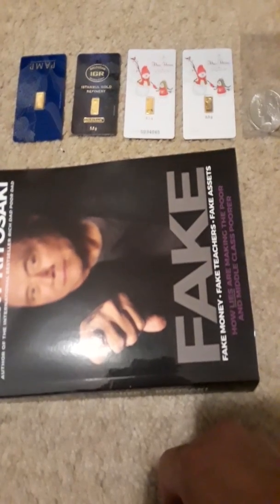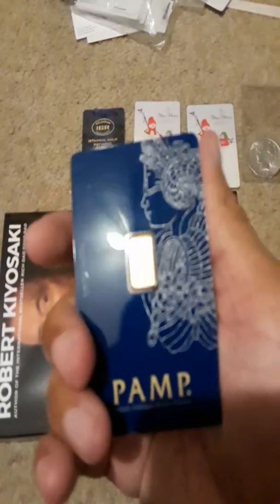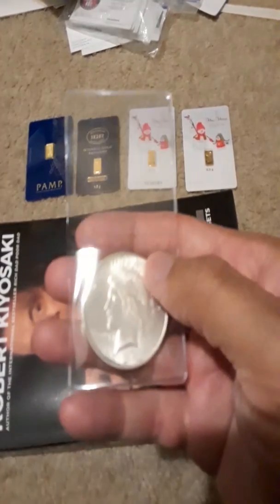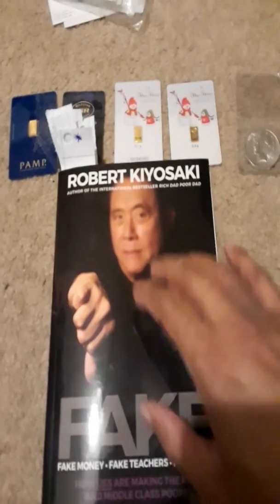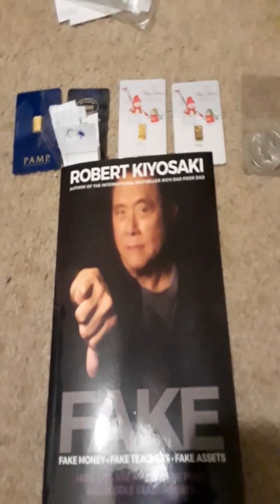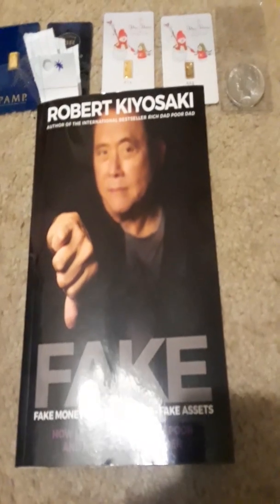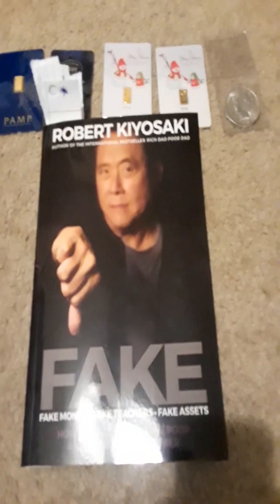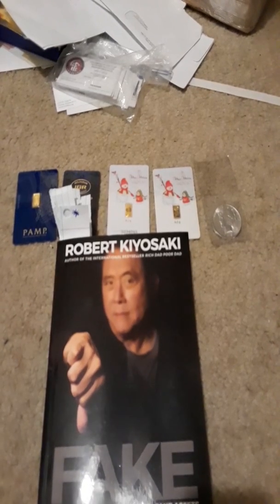Gold, cleaned silver, and Fake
Here are a couple of gold bars in assay cards. A cleaned silver peace dollar. Also my review for Fake by Robert Kiyosaki